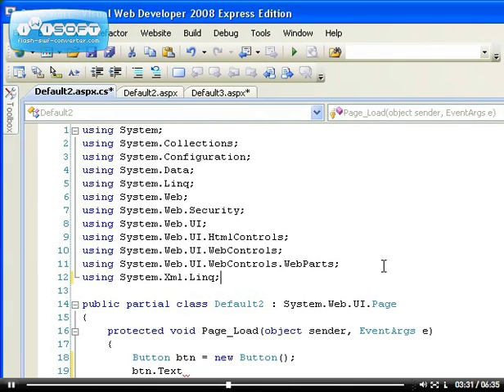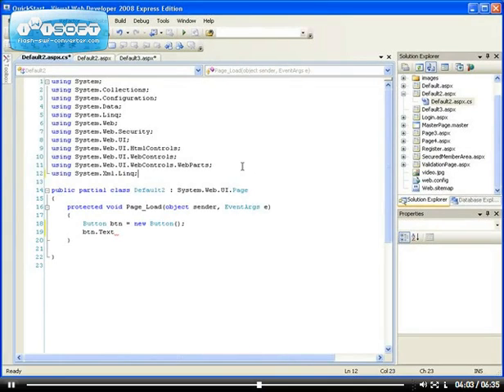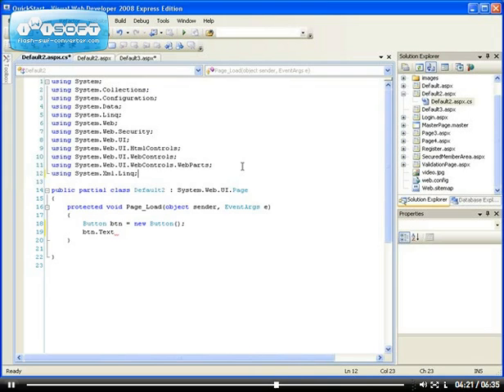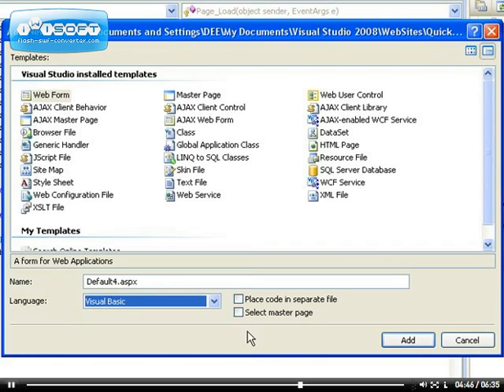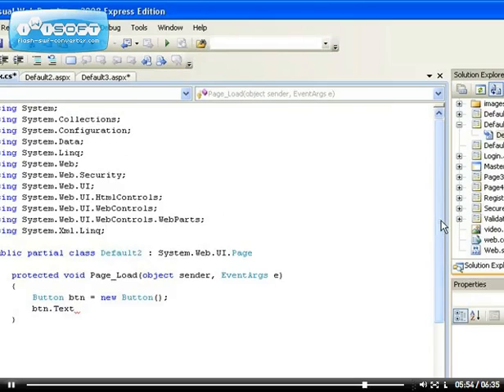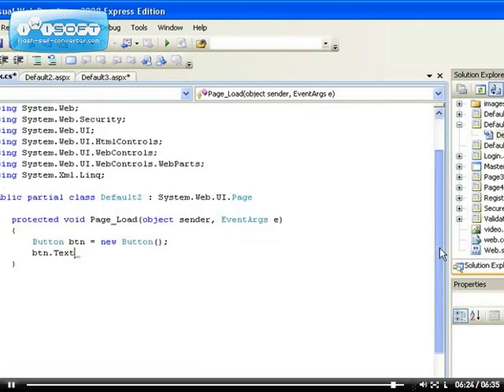43 - ASP.NET CLR (Common Language Runtime)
asp.net clr